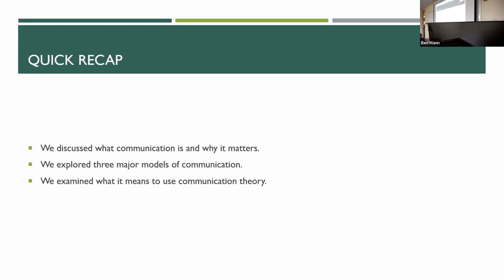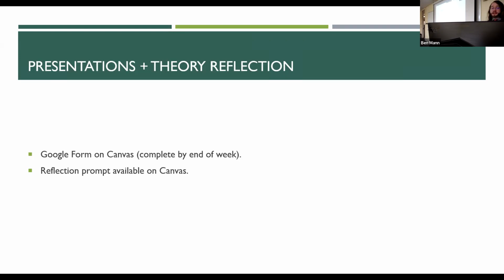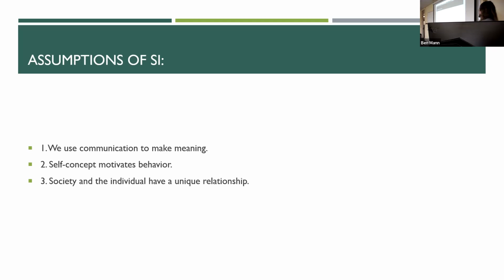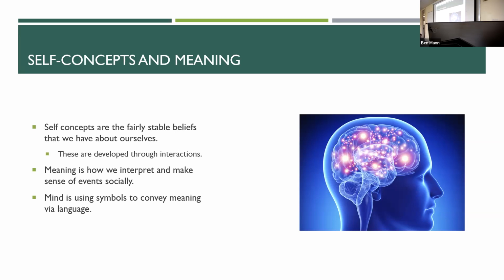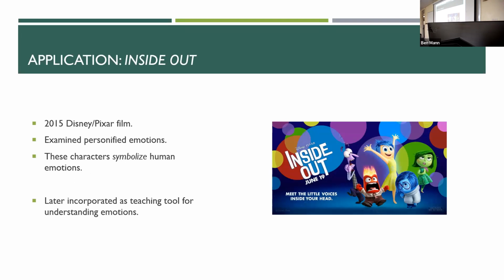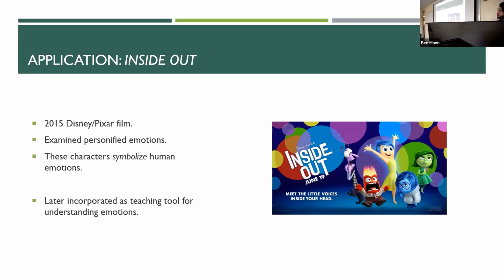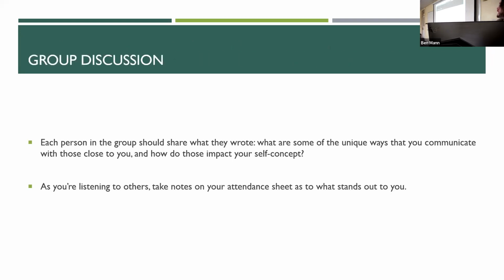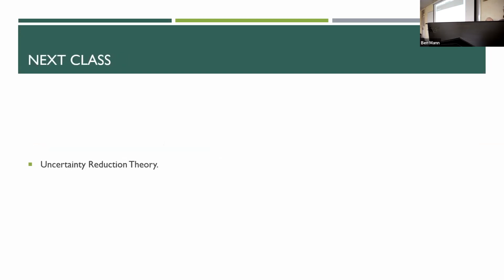COM 295 - 4/10